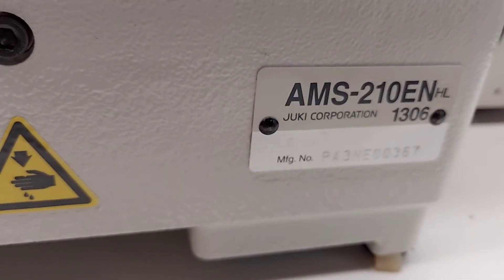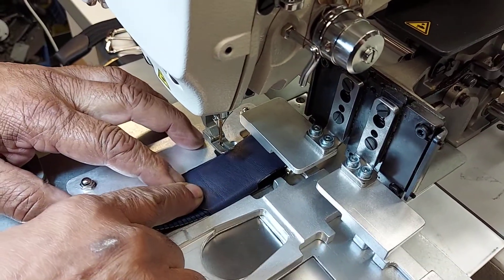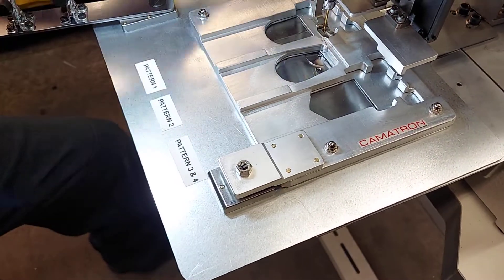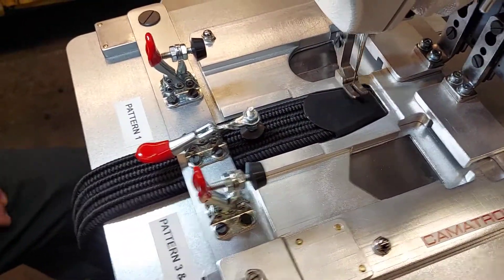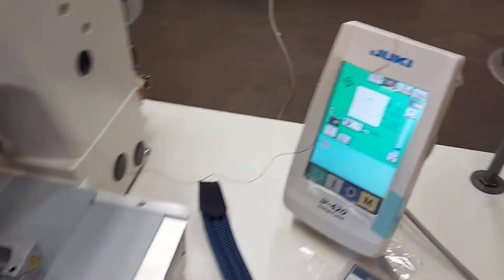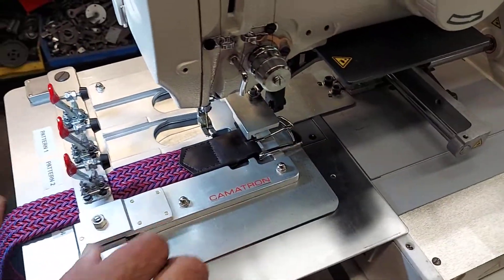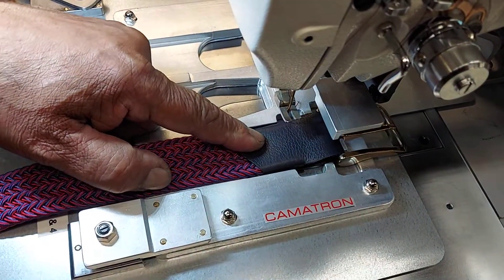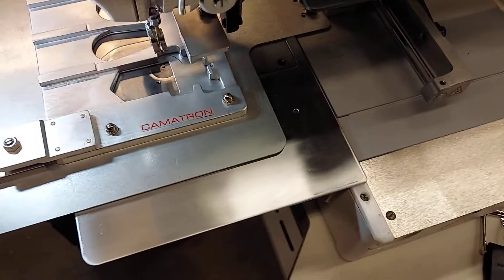AMS210EN1306 SEWING MULTIPLE BELT TABS